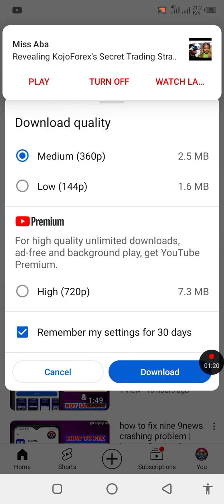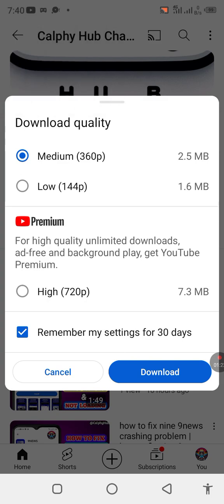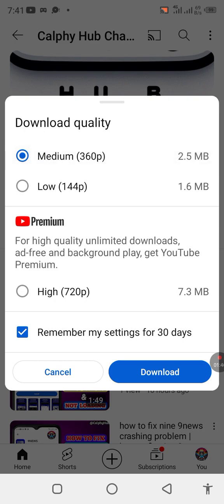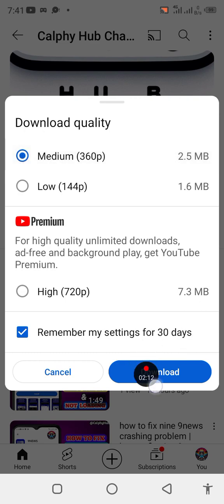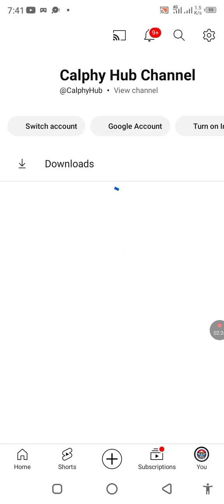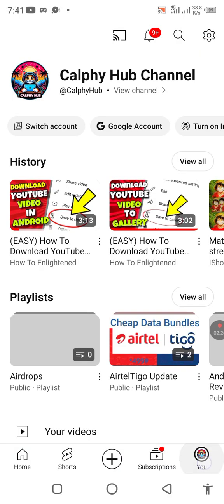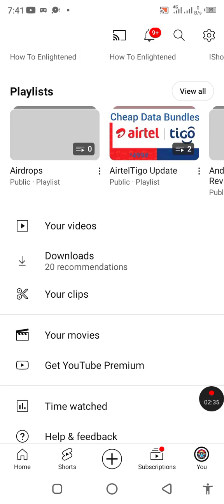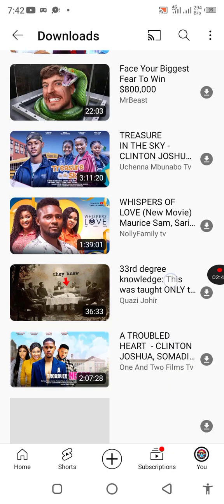How to download videos on YouTube without downloading or installing any application or software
This is how to download YouTube videos on YouTube app to watch them offline without using any app or software.

                       DISCLAMER!!!